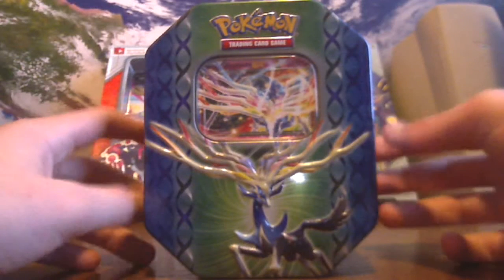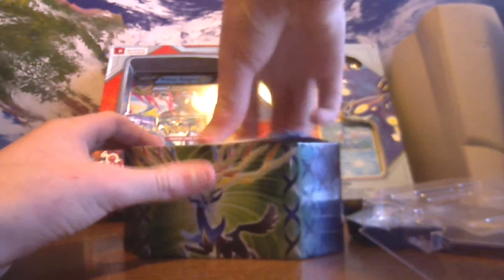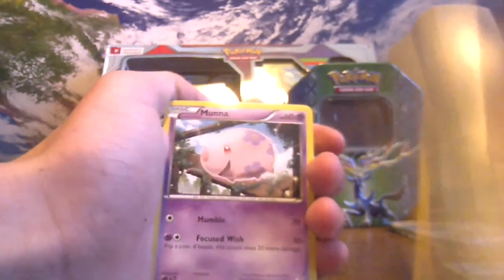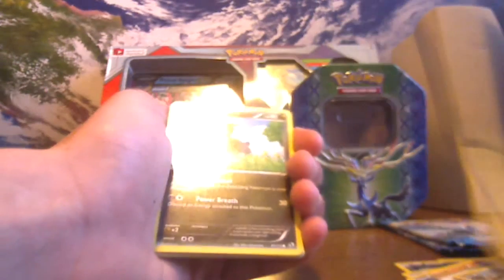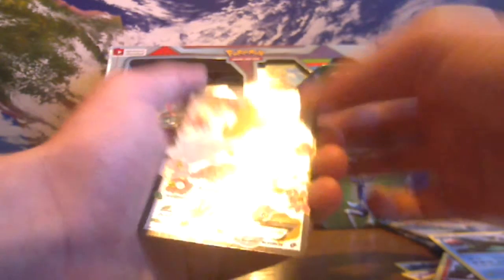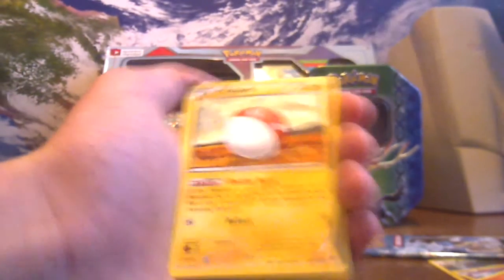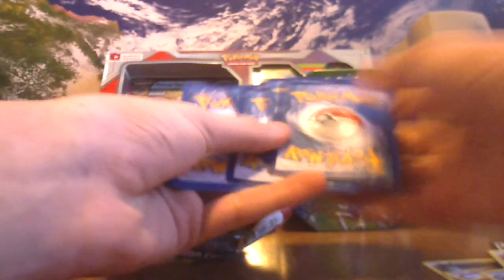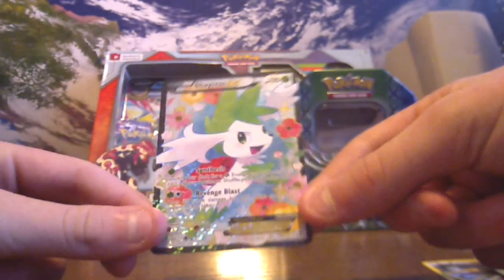Opening a Xerneas-EX tin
Hey!
We are Sean en Karst (yeah weird I know), And we like Pokémon and the TCG, We aim to make weekly content of pack openings, the TCGO and maybe TCBMs and if it goes well we'll do it daily!